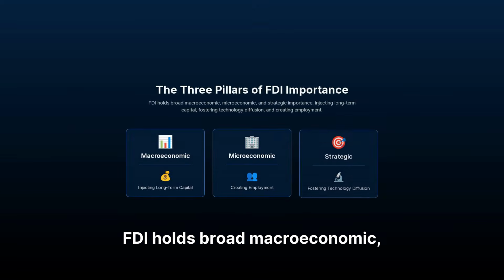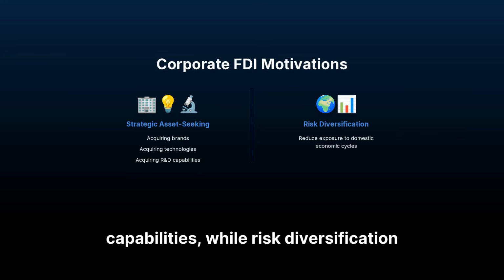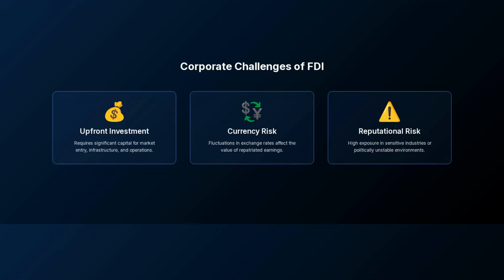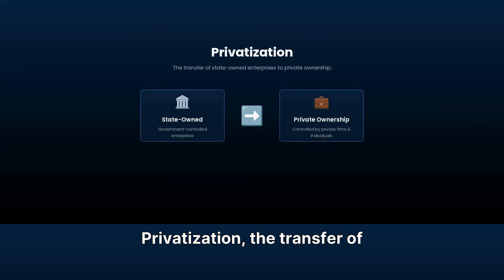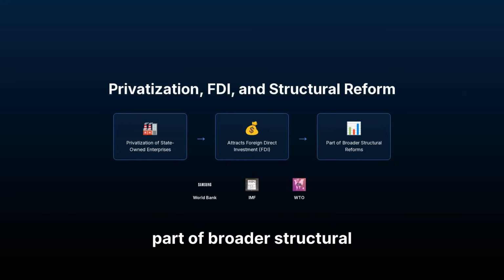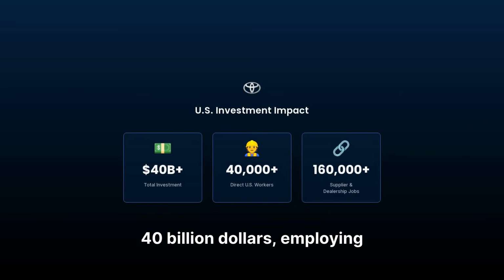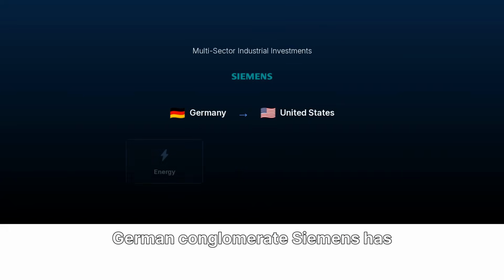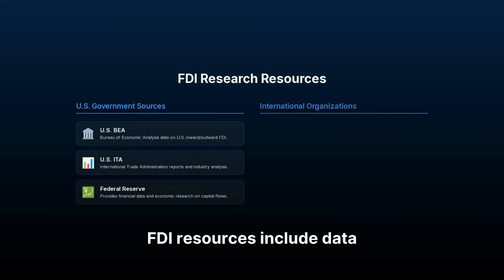Foreign Direct Investment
🌍 Foreign Direct Investment (FDI) Explained | Global Expansion, Multinational Strategy & Economic Growth

This lecture provides a clear and structured introduction to Foreign Direct Investment (FDI), one of the most important forces driving globalization and international business activity. Students will learn how companies expand across borders, why governments seek foreign investment, and how FDI shapes economic development around the world.

The lesson explains what qualifies as FDI, distinguishes it from portfolio investment, and explores the strategic reasons corporations invest internationally. We also examine the benefits and challenges of FDI from both the corporate and host-country perspectives, including employment creation, technology transfer, political concerns, and market competition.

Real-world examples—including major investments by Toyota, Samsung, Siemens, Honda, and Shell—demonstrate how multinational corporations use FDI to build global operations and influence economic growth.

📚 In this lecture, you'll learn:
• What Foreign Direct Investment (FDI) is and how it differs from portfolio investment
• The major forms of Foreign Direct Investment used by multinational corporations
• Why corporations expand internationally through FDI
• The strategic motivations behind global investment decisions
• Benefits and challenges of FDI from a corporate perspective
• Why countries encourage foreign direct investment and global capital inflows
• Why governments sometimes restrict or regulate FDI activities
• Real-world examples of major foreign investments and their economic impact

🎓 This video is ideal for:
✅ International Finance students
✅ International Business students
✅ Corporate Finance students
✅ Economics students
✅ MBA students
✅ Global Business professionals
✅ Anyone interested in globalization and multinational corporations

This content is intended solely for educational and learning purposes. It does not constitute financial, investment, tax, legal, accounting, or business advice.

🌎 International Finance
💹 Exchange Rates
🏦 International Banking
📈 Corporate Finance
🌐 International Business
📊 Financial Markets